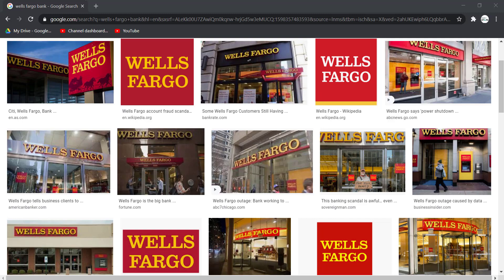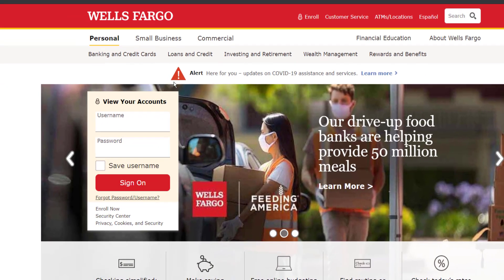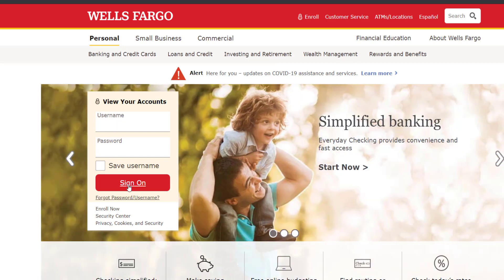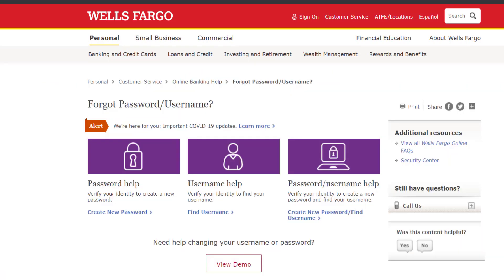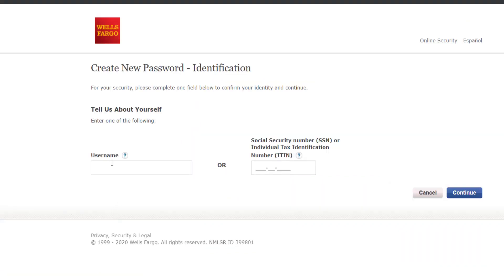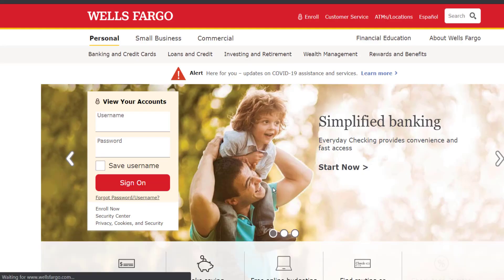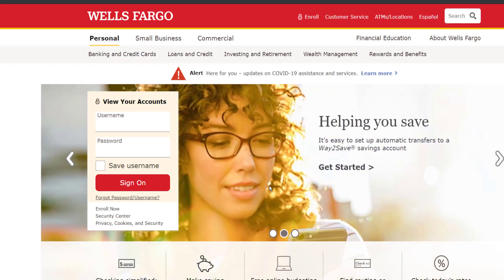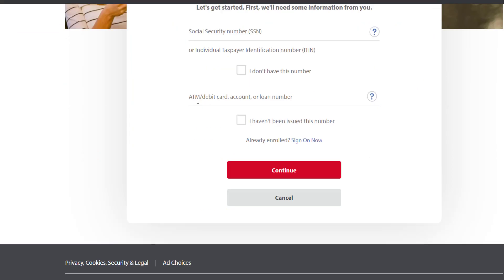How to Register for Wells Fargo online banking | Reset Wells Fargo online Password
wells fargo password problems | wells fargo username requirements | wells fargo create username and password | wells fargo password requirements

This video tutorial is the complete guide on Wells Fargo Bank Online Banking. This video contains how to register for Wells Fargo online banking, how to login to your online account, and how to reset the forgotten online login password.

Overall, this is the only tutorial you'll need to learn about your online banking

how do I reset my wells fargo password | wells fargo password reset phone number | password.wellsfargo.com employee | wells fargo propel login | wells fargo online enrollment not working